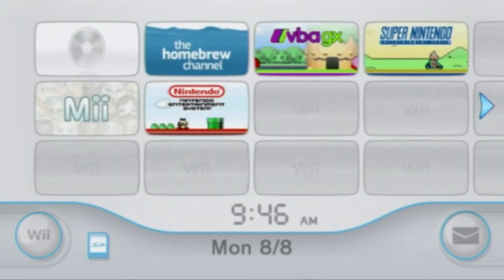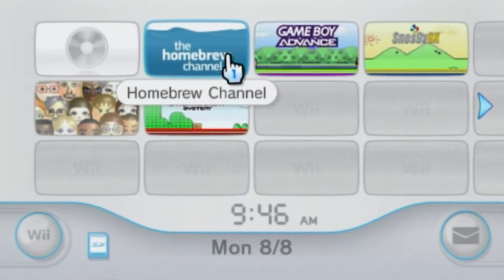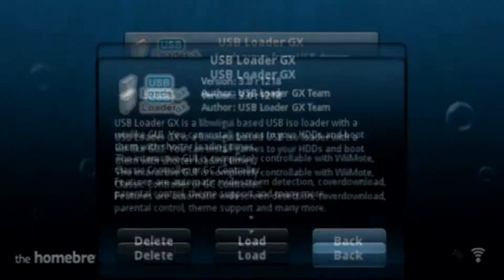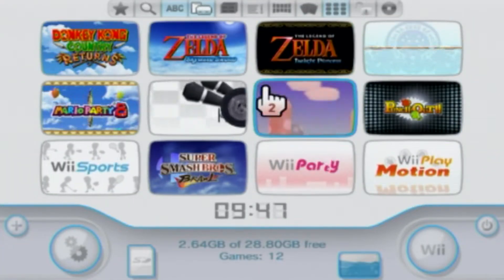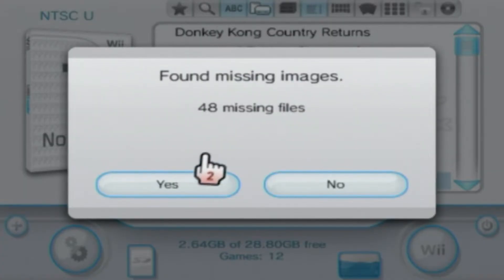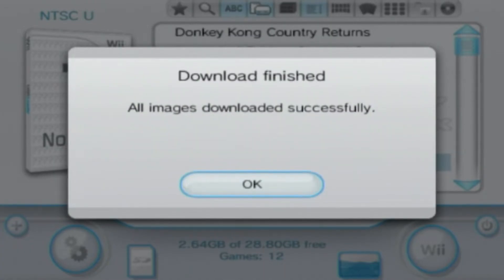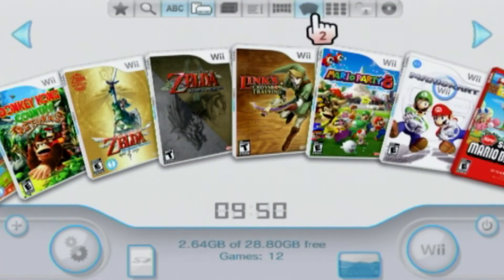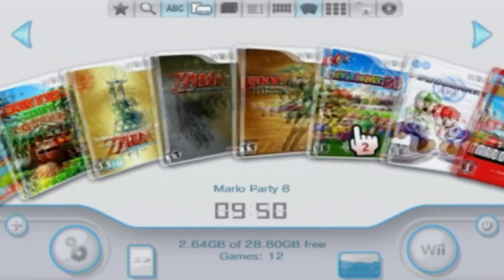Download Cover Art on USB Loader GX (August 2022)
In this video, I show you how you can make your USB Loader GX menu a little more colourful :)

Products I Use:
128Gb PNY USB Stick
32Gb USB Stick
128Gb Micro SD Card
32 GB: Micro SD Card